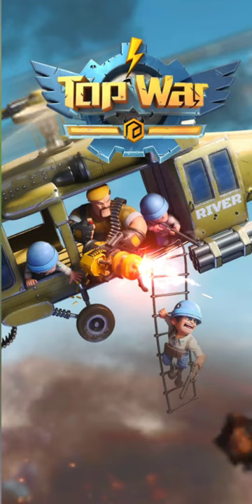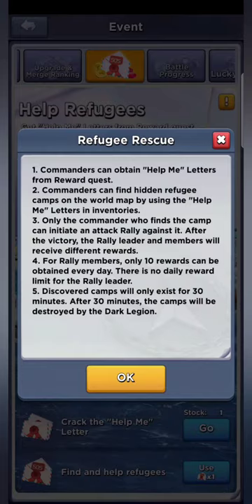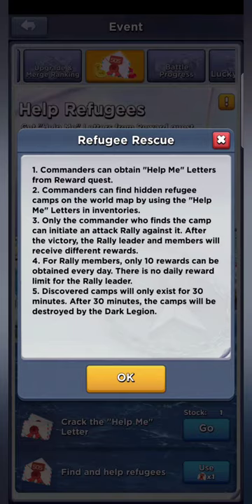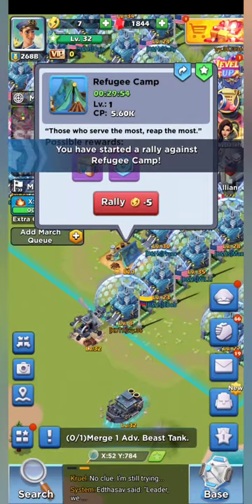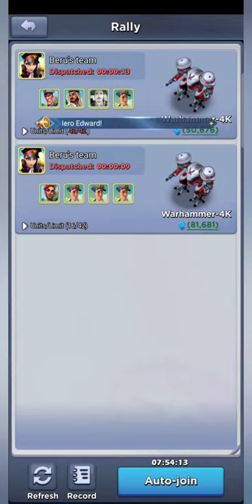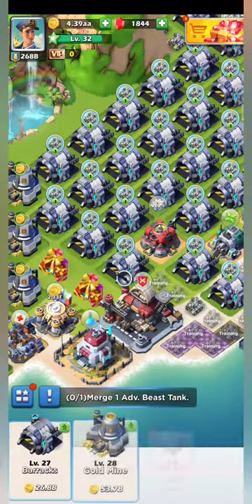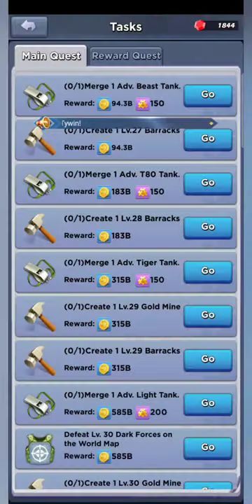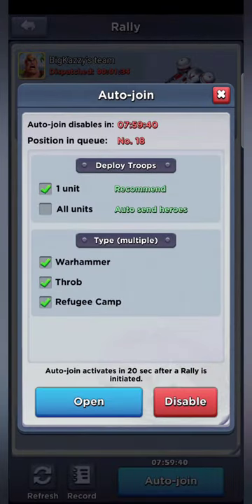REFUGEE CAMPS / "HELP ME" LETTERS - EVERYTHING YOU NEED TO KNOW (Top War)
This vidoe answers
- What are refugee camps?
- What are "help me" letters?
- How to aquire them?
- How to use them?
- what rewards does it give?

Try to utilize these "help me" letters each day so that your alliance members and yourself can join rallies to get the 10 participation rewards each day.

During the Kill Warhammers and Kill Darj forces Arms race , you might focus your VIT all on the arms race and bit do Refugee camps those 2 days each week.

feel free to join me on Facebook to chat or ask questions and even meet others who are already there. Maybe some in your server??